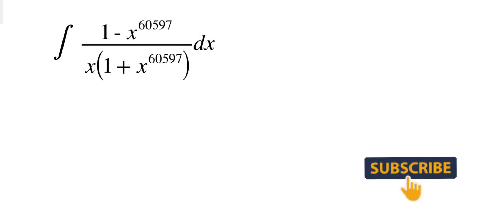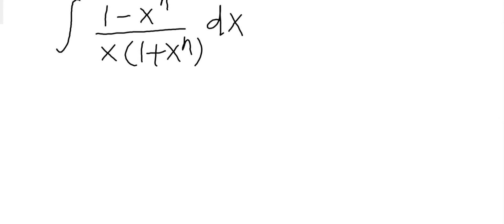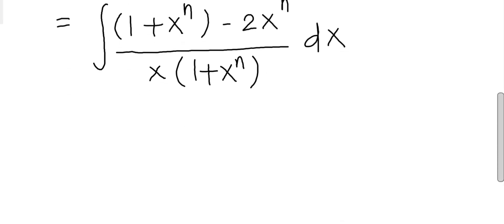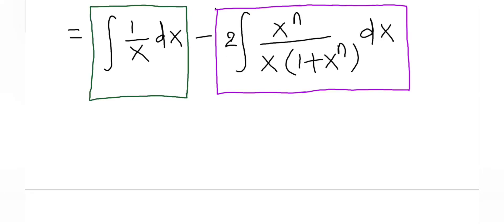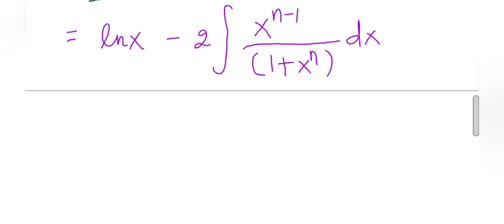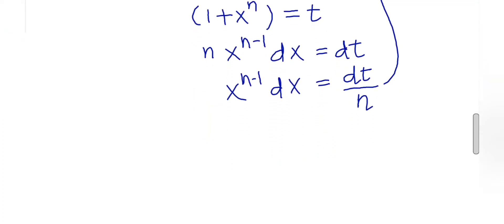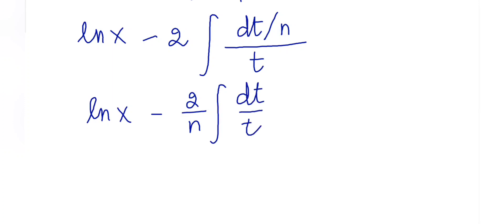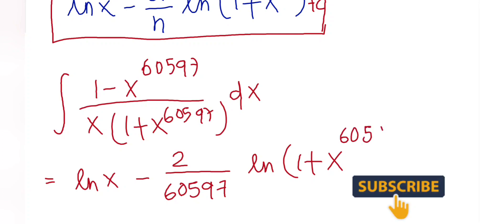An elementary integral problem to enhance your mathematical skill | CALCULUS SERIES